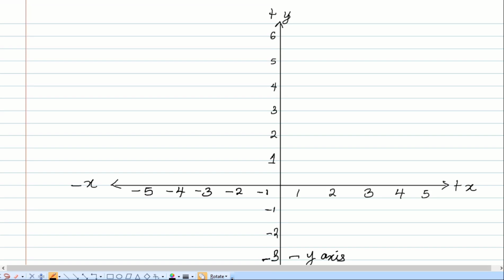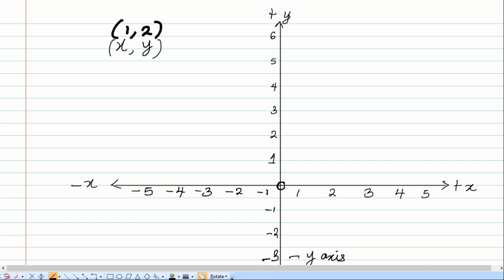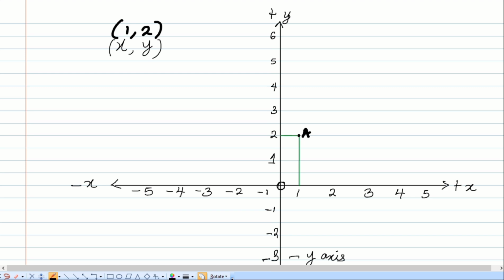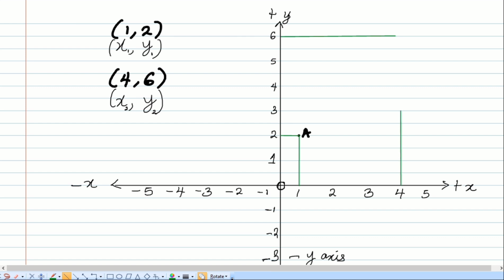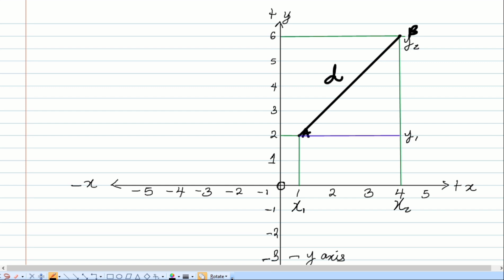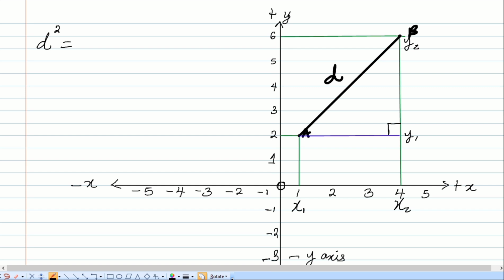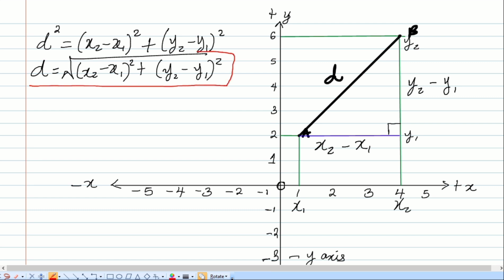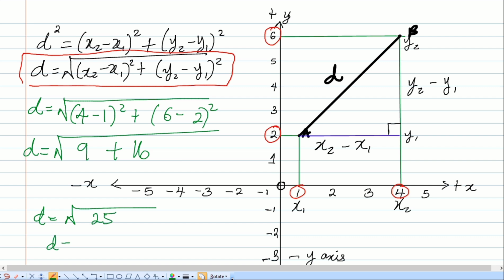Distance equation|| Describing position, physics.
This video covers the idea of describing the position of objects using the x and y planes. it also covers the derivation of the distance equation. Hope you find this video helpful 🙂